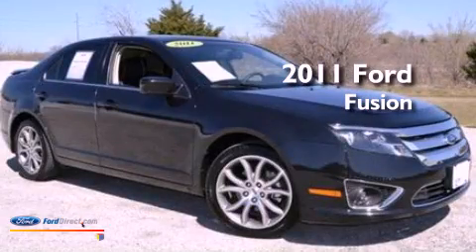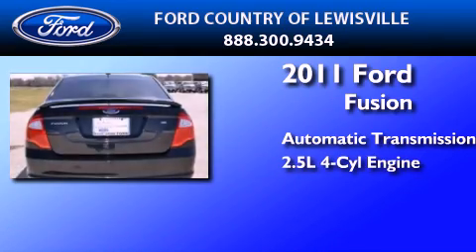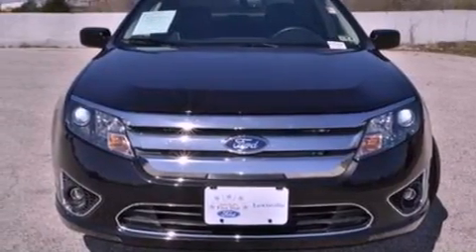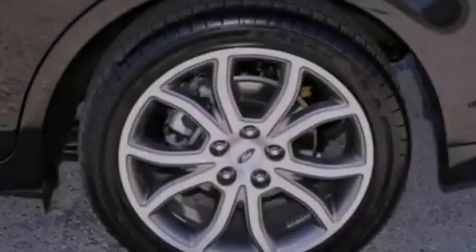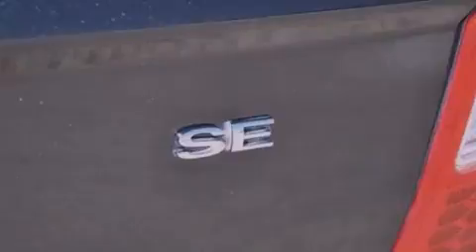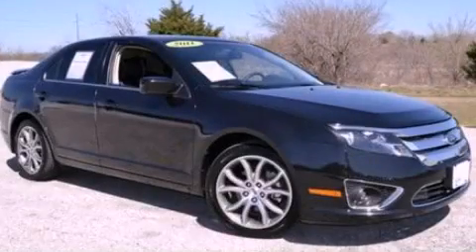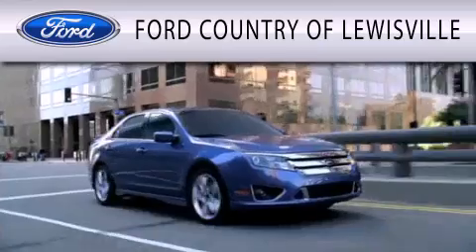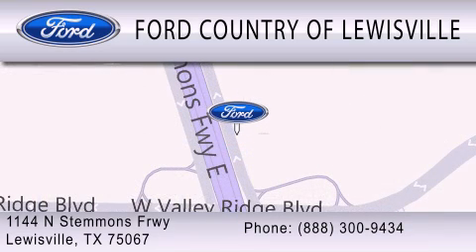Preowned 2011 FORD FUSION Lewisville TX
Year : 2011
 Make : FORD
 Model : FUSION
 Engine : 2.5L I4 16V MPFI DOHC
 Trans . : AUTOMATIC
 Exterior : TUXEDO BLACK METALLIC
 Miles : 16,018
 Interior : CHARCOAL BLACK
 Stock : P4990